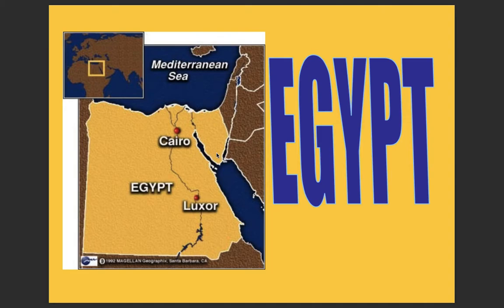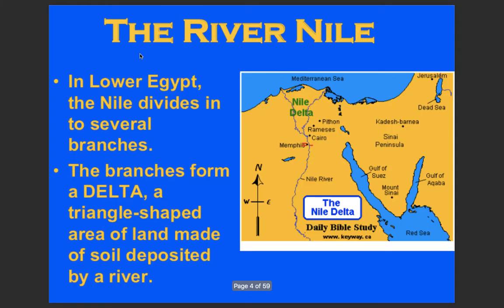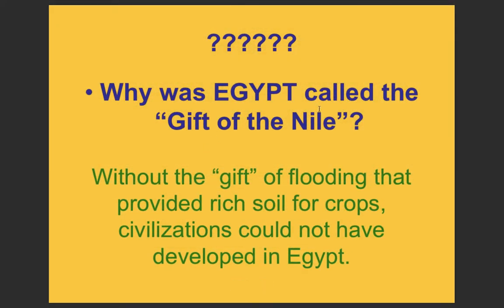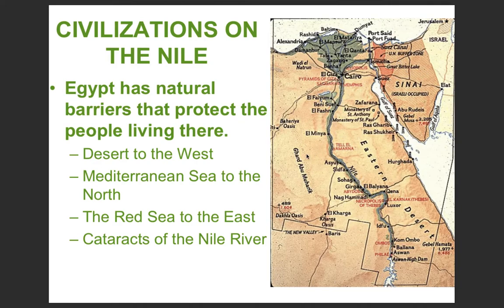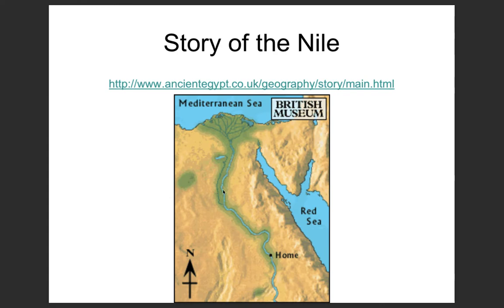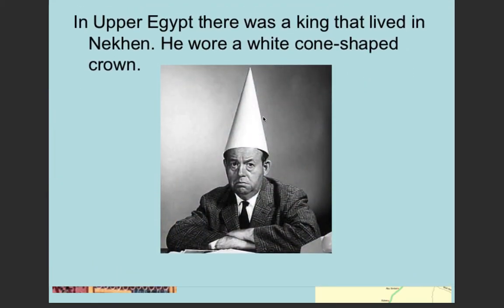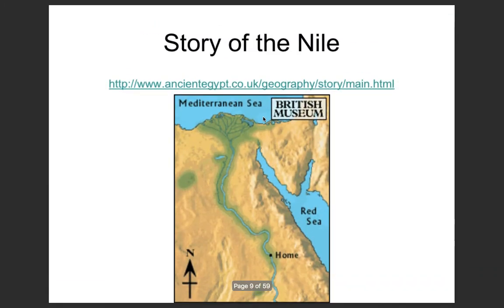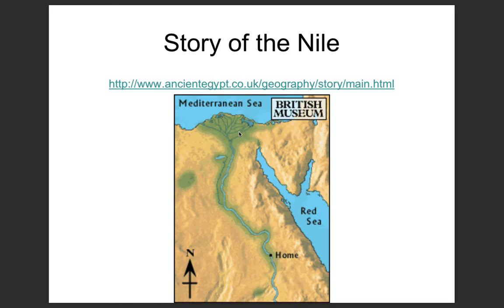CH 5 Lesson 1 Lecture